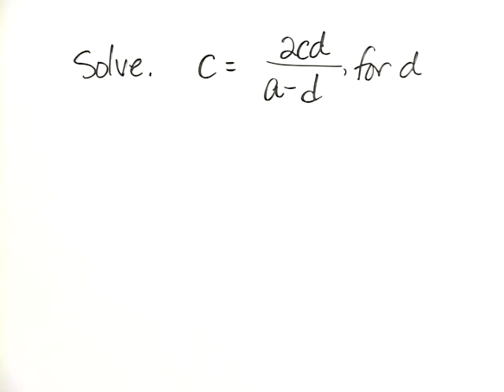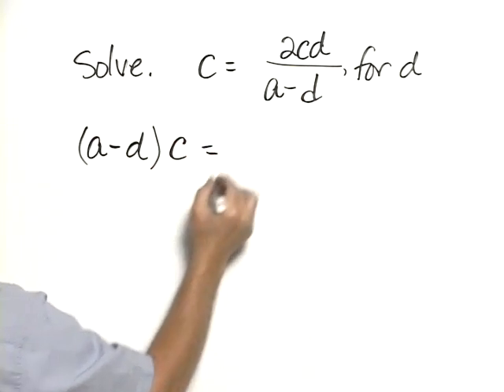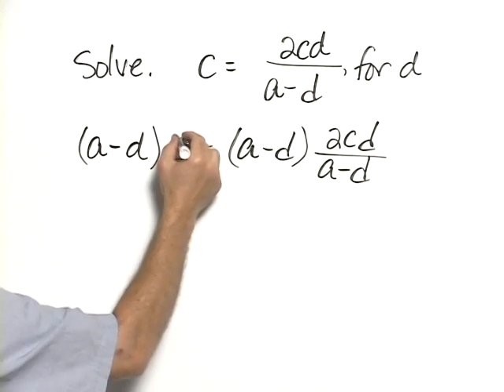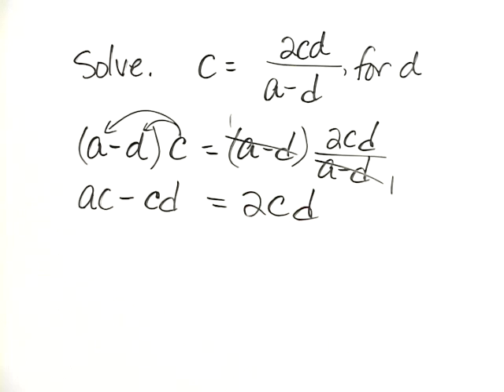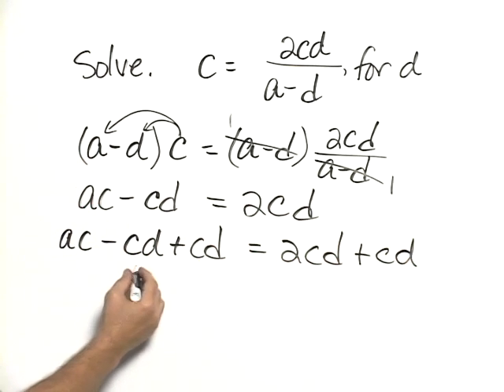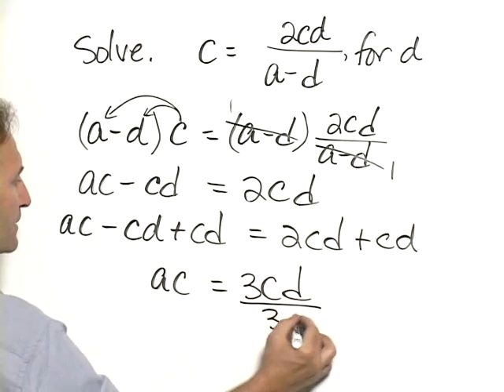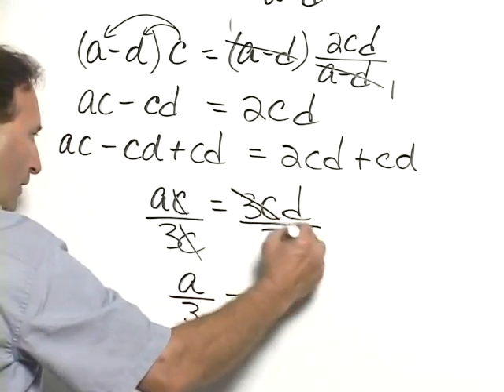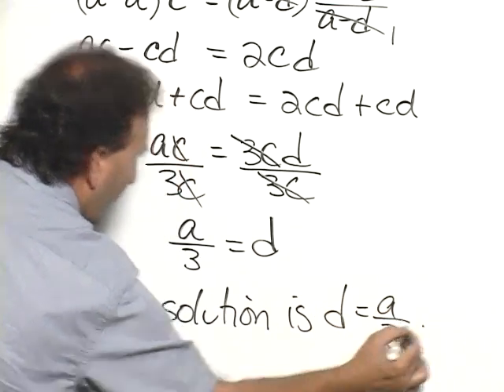Bittinger Elementary and Intermediate Algebra 7e Chapter Test Prep Ch. 2 Ex. 31